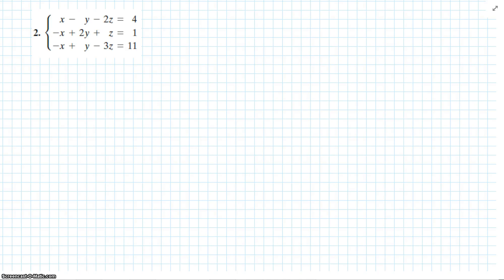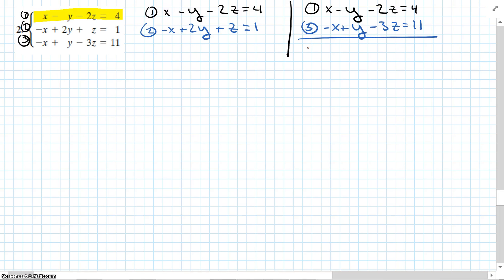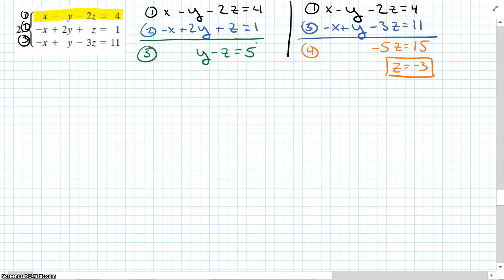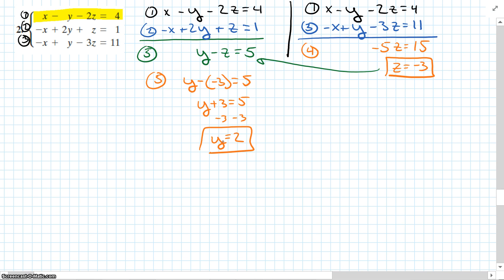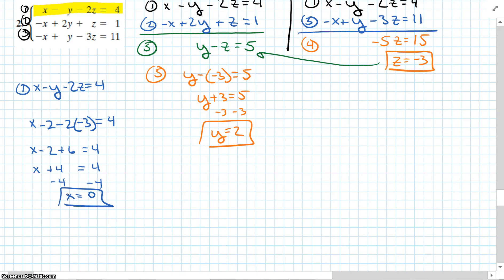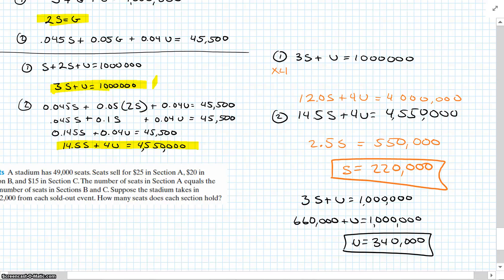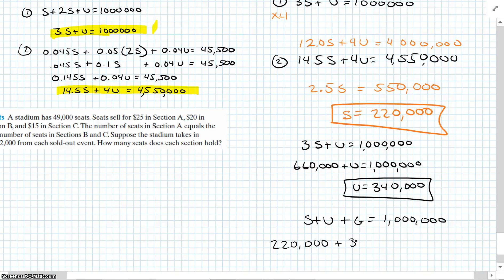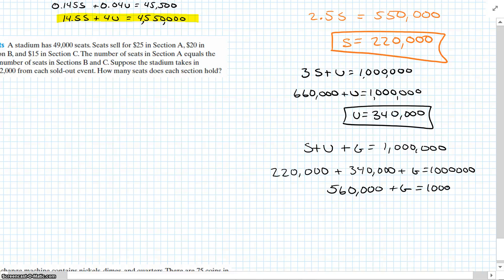Algebra II Chapter 3.6 Review